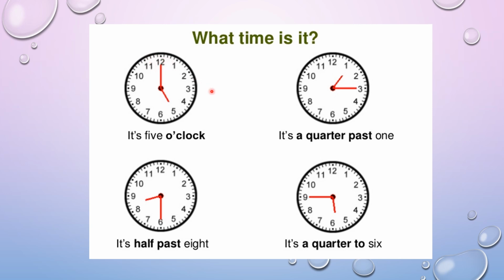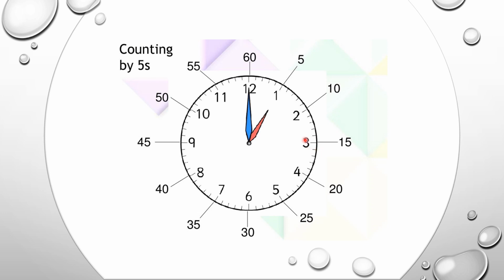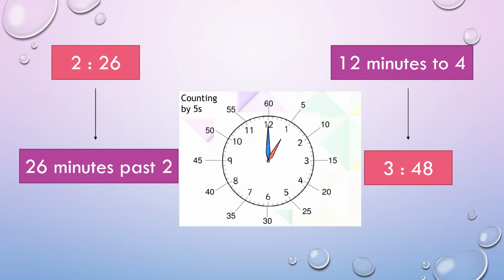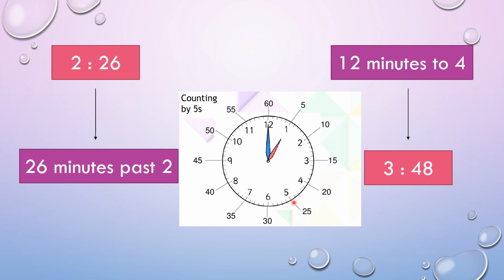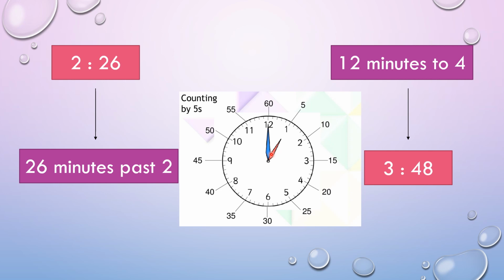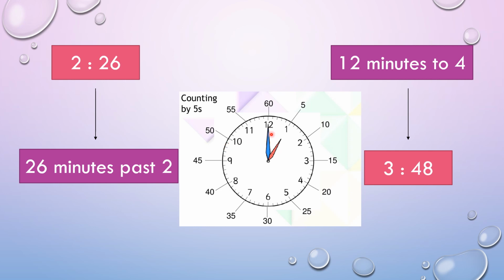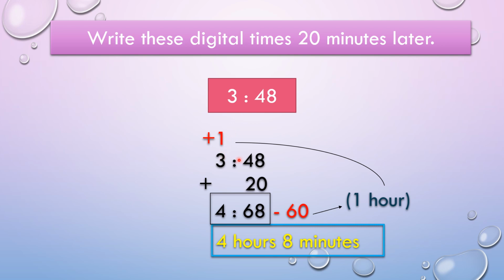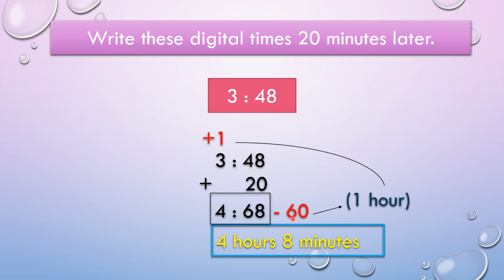Reading Time (Clock) (Grade 3)